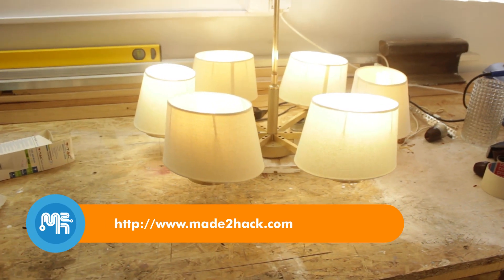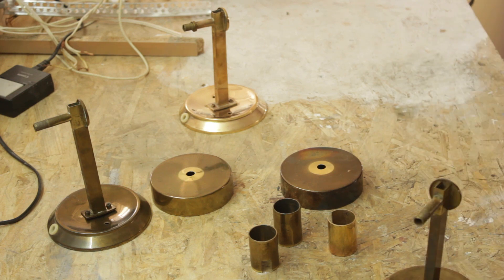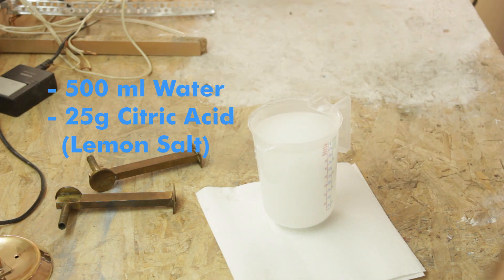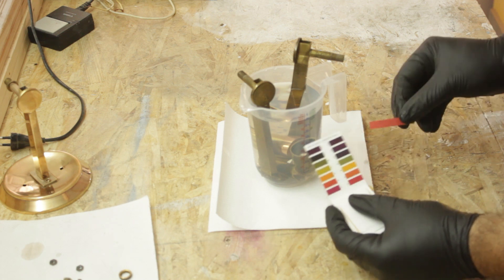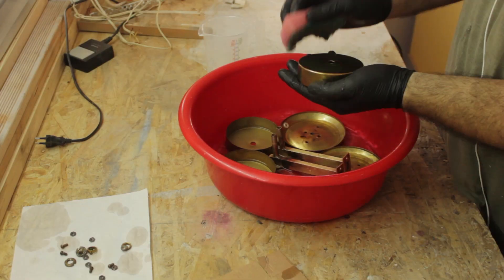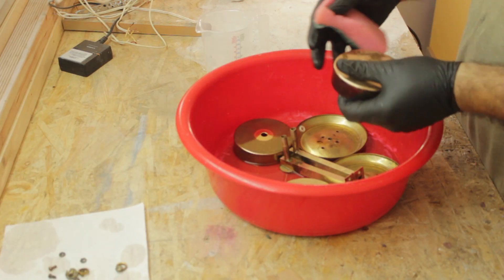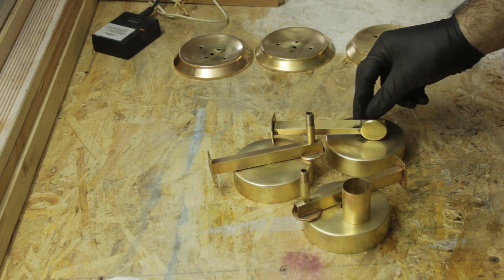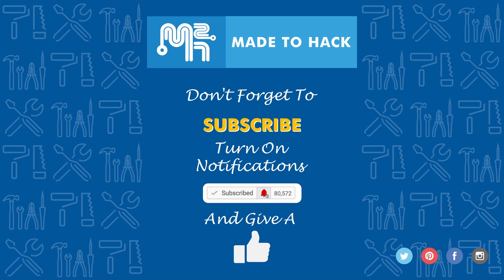How to Restore Brass Using Citric Acid - Easily Restore Brass with Household Ingredients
In this episode, I restore brass using citric acid, an easy to obtain household ingredient. I show you How To Restore Brass Using Citric Acid, that can easily be found in the baking aisle of your local supermarket.

Made 2 Hack Amazon Store:

Canon EOS Rebel T6 Digital SLR Camera:

SJCAM SJ7 Star Wifi Action Camera, 4K@30fps:

Rode Video Mic:

BEHRINGER XENYX 1202FX Mixer: